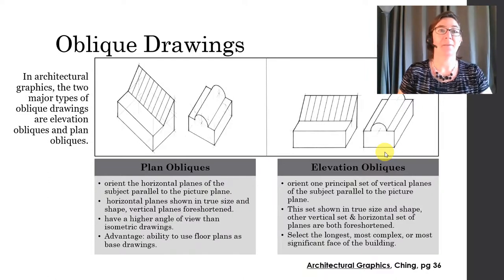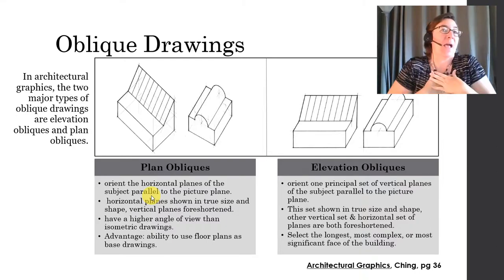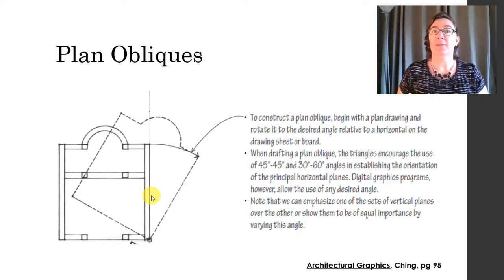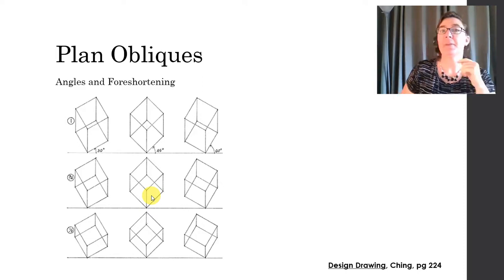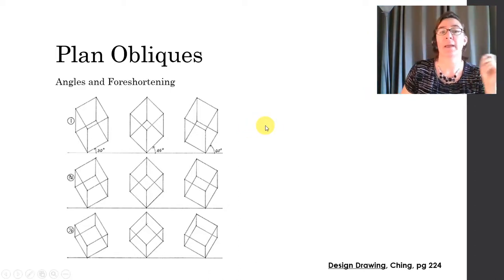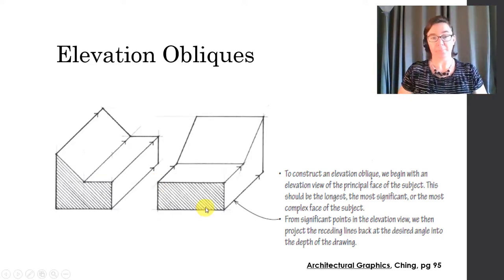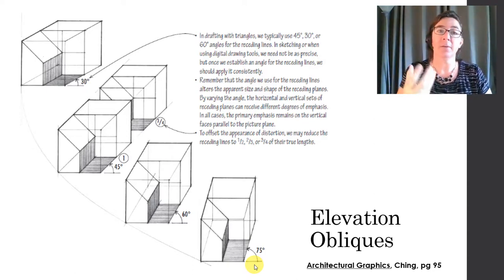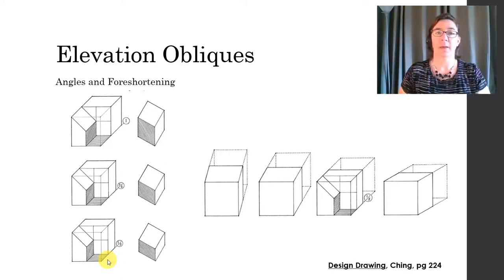Plan and Elevation Obliques